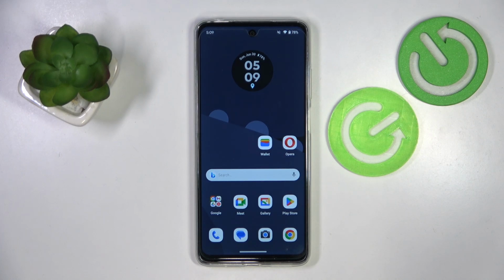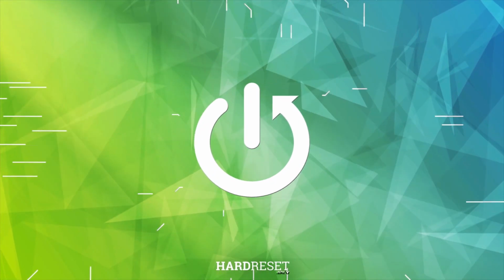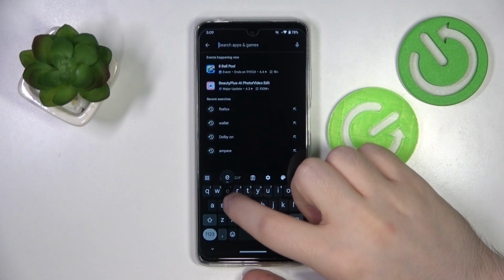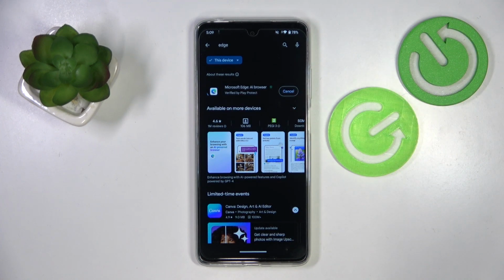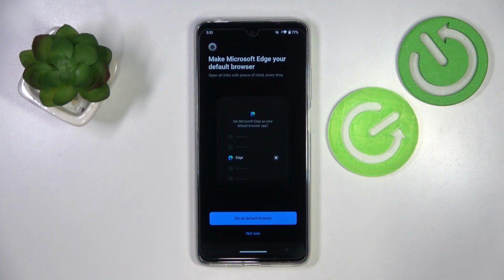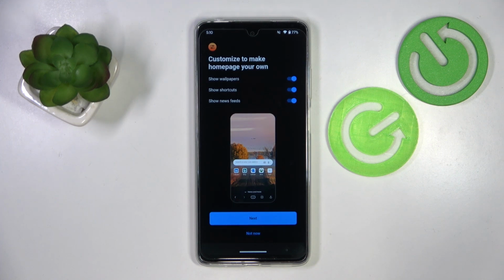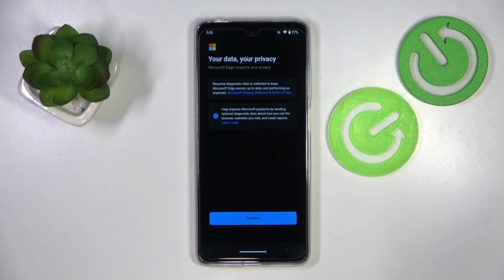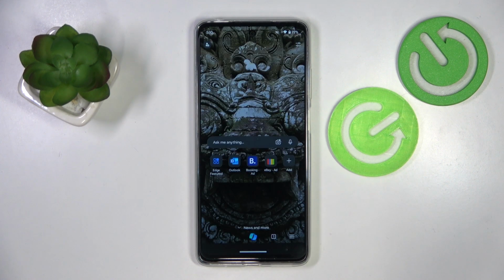How to Install the Edge Browser on MOTOROLA Moto E40 – Edge App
Find out more info about MOTOROLA Moto E40:
Hi! Pick on our new guide above and discover how to effortlessly install the Edge browser app on your new MOTOROLA Moto E40, expanding your browsing capabilities with ease. And our video tutorial will help you with this, guiding you step-by-step to apply the Edge browser app on your smartphone successfully.

How to install the Edge browser on MOTOROLA Moto E40? How to get Edge browser up and running on MOTOROLA Moto E40? How to use Microsoft Edge on MOTOROLA Moto E40? How to install the Edge browser on MOTOROLA Moto E40?